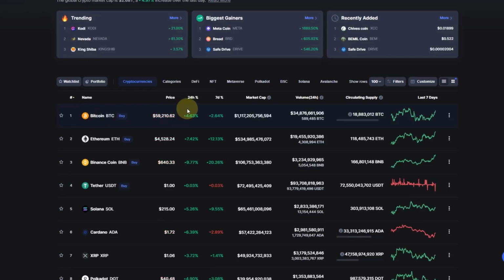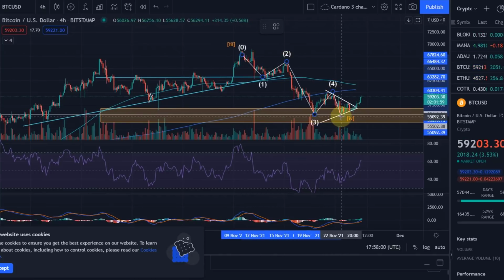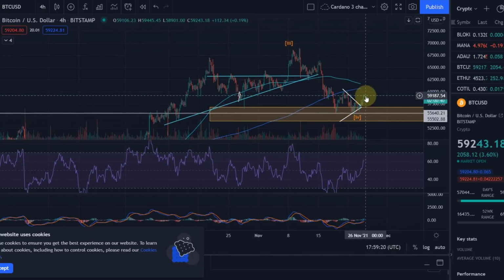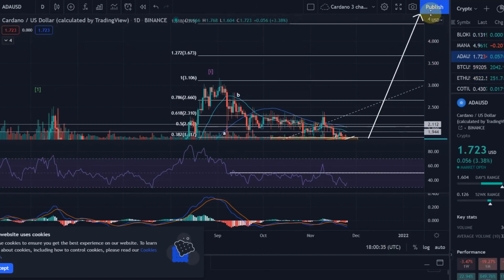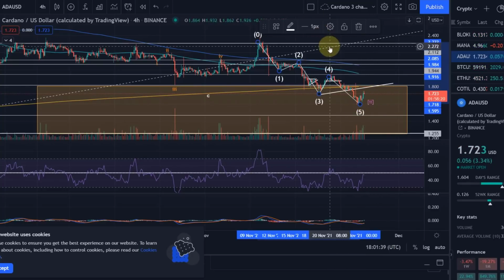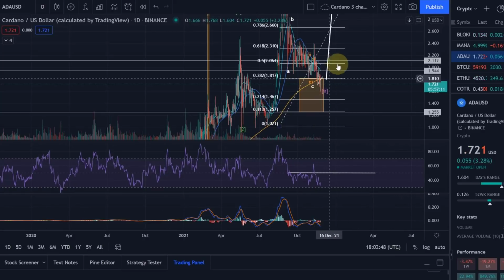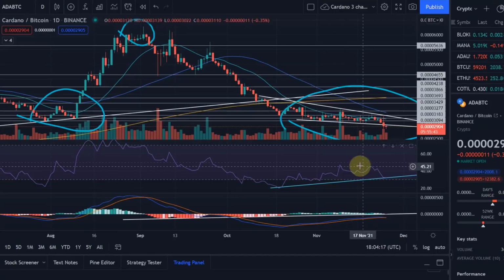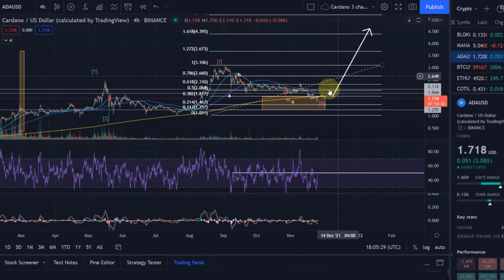Cardano ADA & Bitcoin Price News Today - Technical Analysis Update and Price Now! Price Prediction!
Cardano ADA Price News Today - Technical Analysis Update and Price Now! Cardano Elliott Wave Analysis! In this video I talk about a technical analysis of the Cardano ADA and Bitcoin prices and I talk about some important price moves that are happening right now!  Cardano Price Prediction!  I also talk about Elliott Waves!